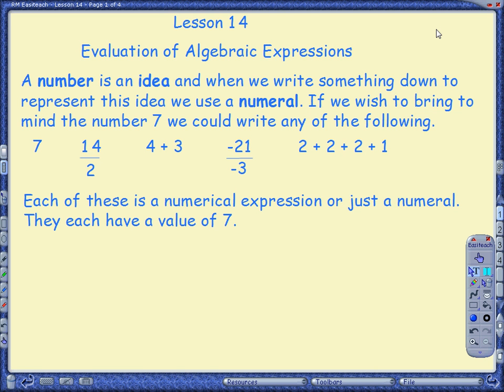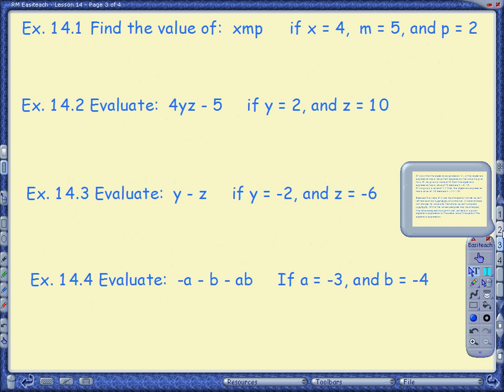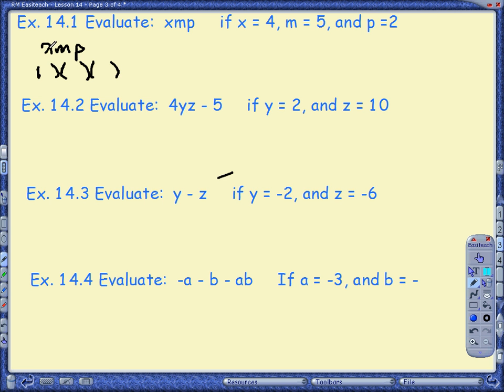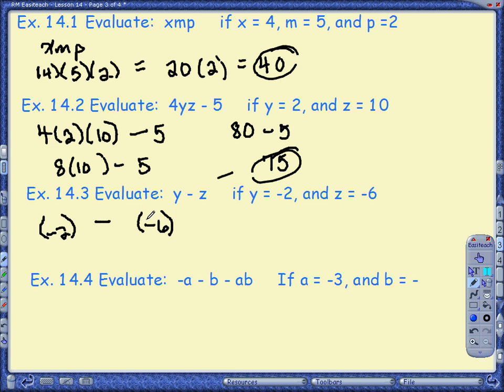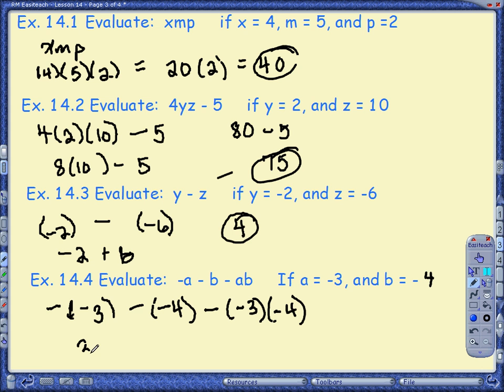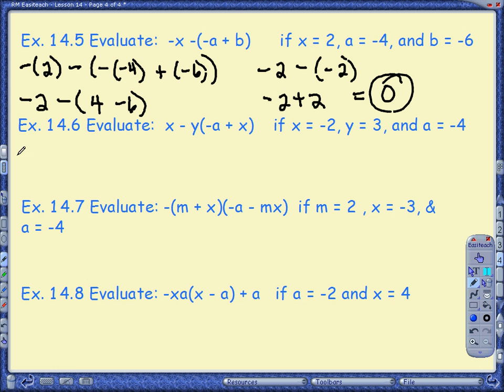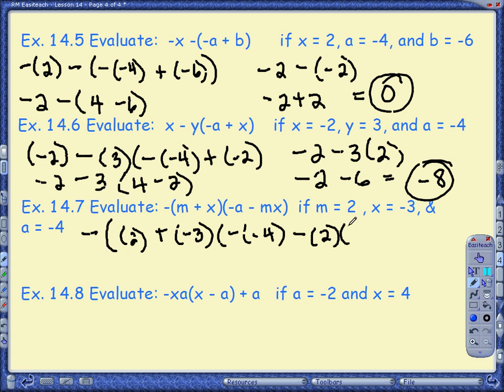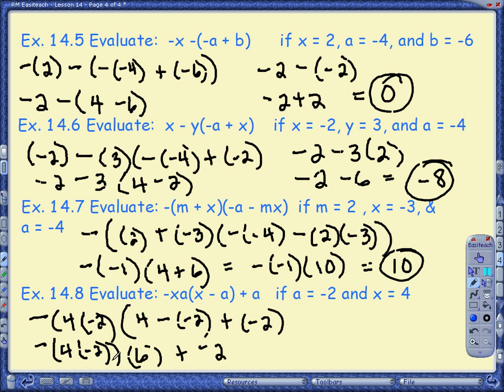Lesson 14.avi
Evaluation